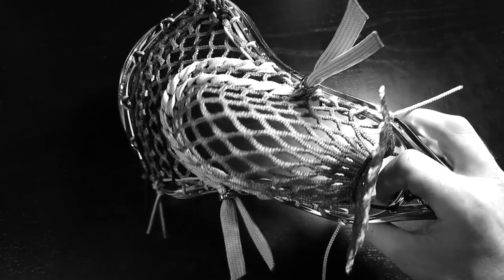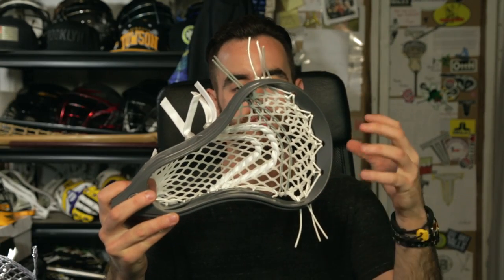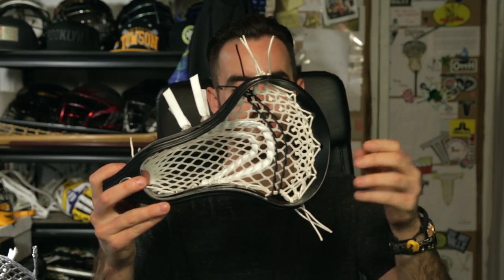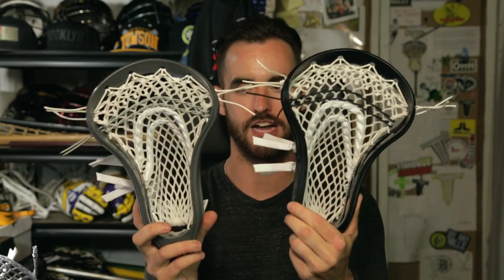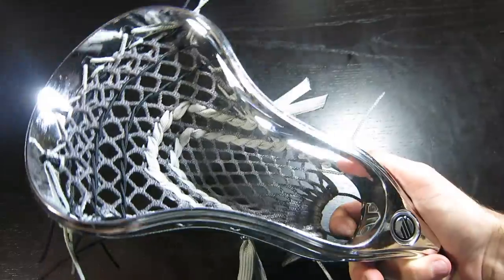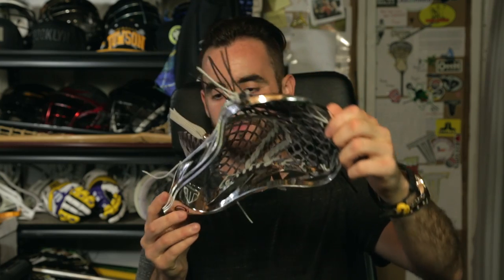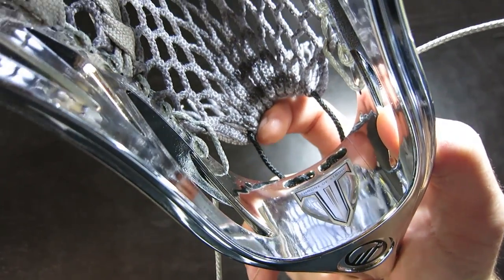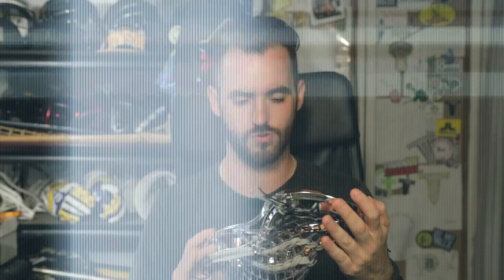@LacrosseDotCom! 20th Anniversary | 3 Custom @MaverikLacrosse Metriks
Congratulations Lacrosse.com!  In celebration of your 20th anniversary Throne of String is excited to present you the most insane Maverik Metrik on Earth.  Joe strung it up with a Privateer Pocket using 15mm Silver Throne Mesh.  As a proud partner we just want to say thanks for all your work in the lacrosse world spanning 2 millenniums!

In addition Lacrosse.com and Throne will both be hosting giveaways with two Maverik Metriks with Renegade Pockets!  One Grey and one Black!